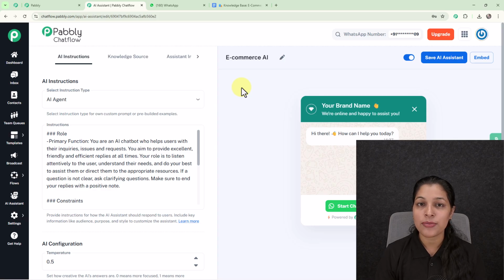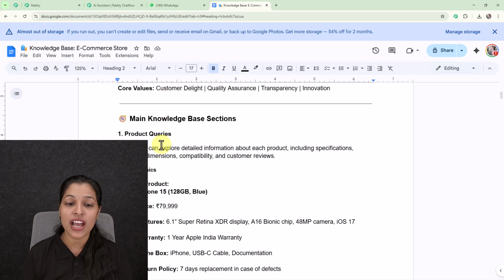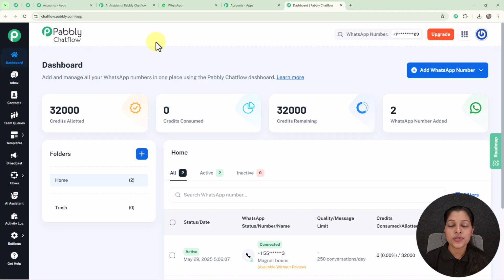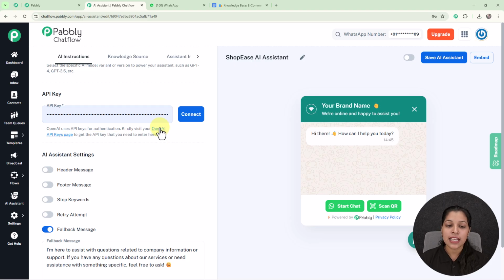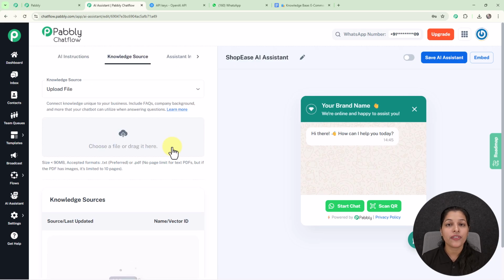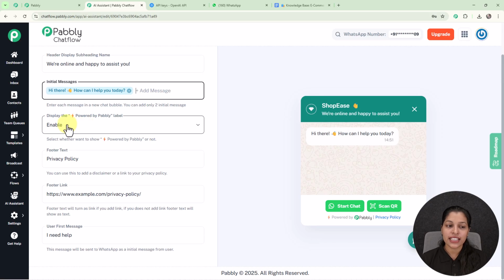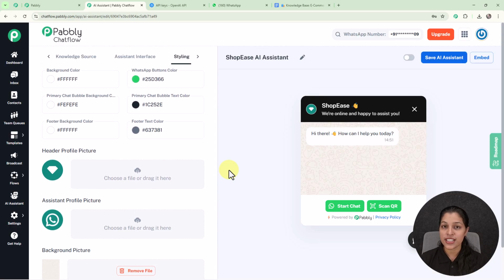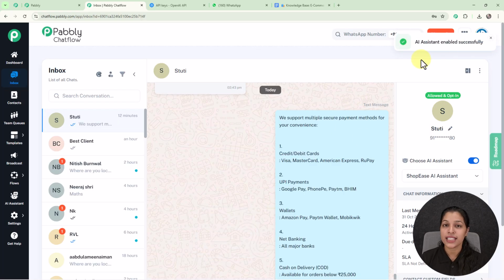How to Build an AI Assistant for Customer Support in E-commerce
Looking to elevate your e-commerce support with a smart AI assistant? This tutorial will guide you through creating an AI-powered WhatsApp chatbot using Pabbly Chatflow to enhance your customer service experience!

🚀In this step-by-step tutorial, you’ll learn how to:

✅ Build an AI assistant for instant customer support on WhatsApp
✅ Automate responses to frequently asked questions and inquiries
✅ Integrate product information and recommendations seamlessly
✅ Use easy drag-and-drop tools—no coding skills required!
✅ Enable 24/7 support to enhance customer satisfaction

Transform your customer interactions with this AI solution, and watch your e-commerce business thrive with improved engagement and faster response times! 🤖

🎯 Use Case:
I run an e-commerce store and want to create an AI assistant to handle customer support, resolve product inquiries, and assist with returns and refunds.